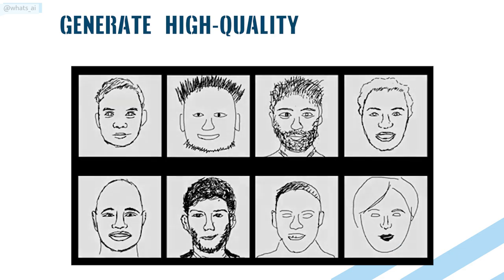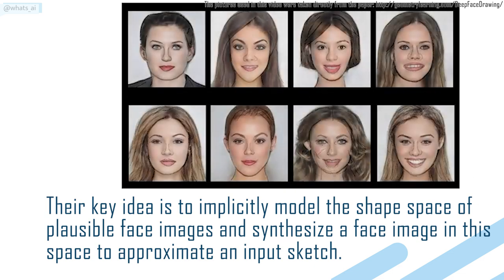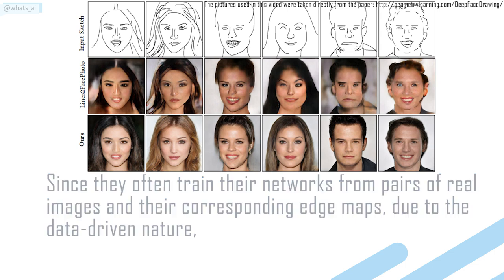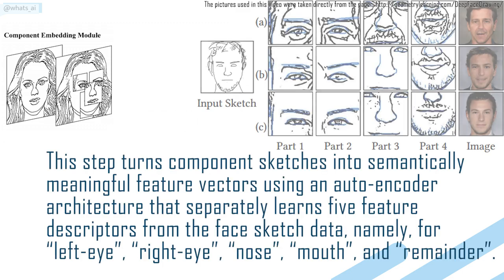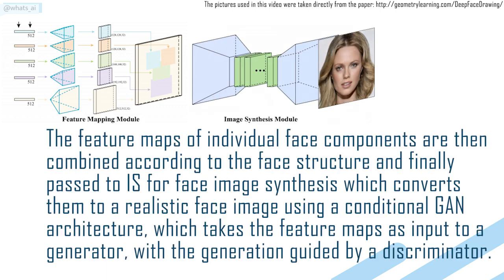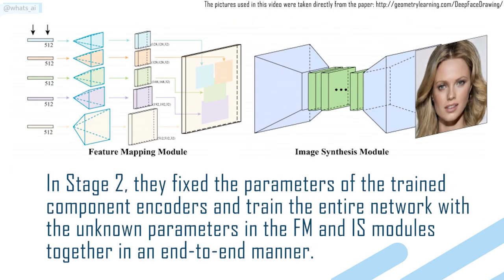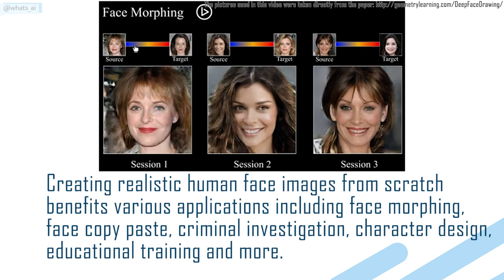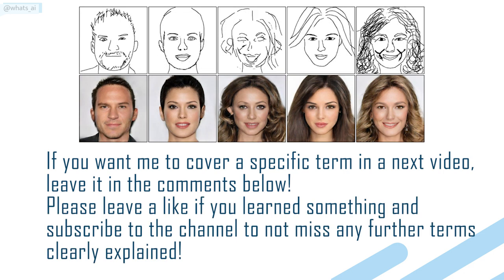Learn to Draw Real People using AI: Unveiling Future of Image-to-Image Translation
This week's new paper is DeepFaceDrawing. Ask any questions or remarks you have in the comments, I will gladly answer to everything!

Share this to someone who needs to learn more about Artificial Intelligence! Spread knowledge, not germs!

0:00 Hey! Tap the Thumbs Up button and Subscribe to help me. You'll learn a lot of cool stuff, I promise.
0:41 Paper explained
5:40 Results